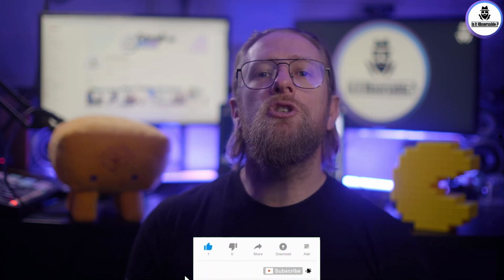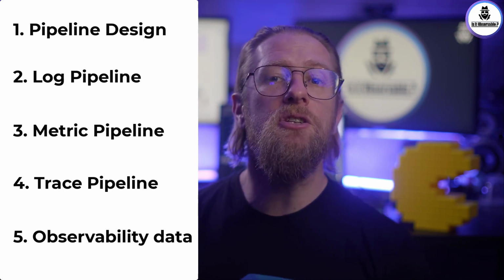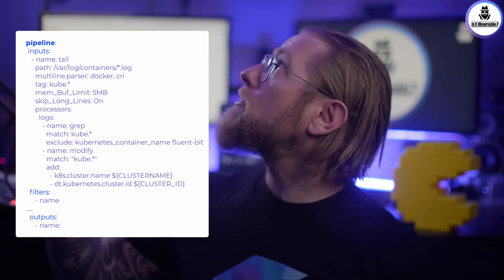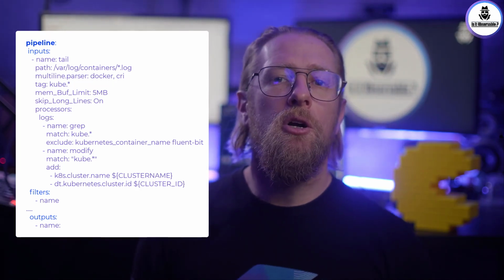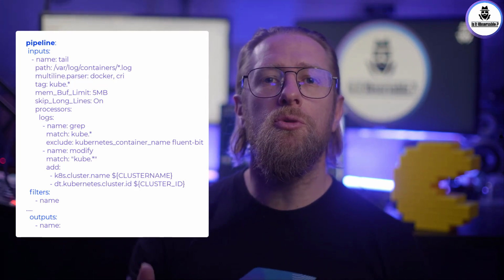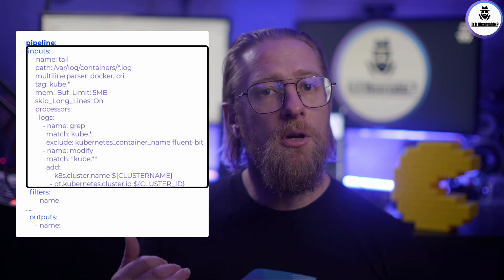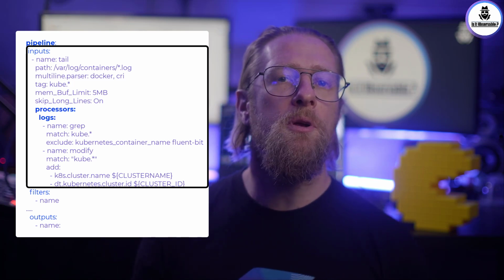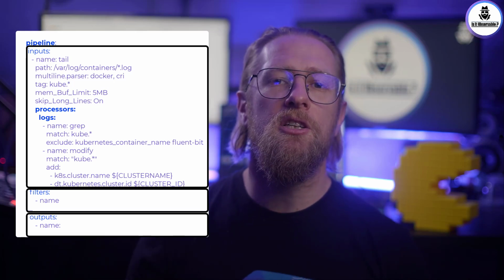Fluent Bit 2 vs OpenTelemetry Collector: Choose Your Observability Agent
In this episode, I’ll compare Fluent Bit 2.0 with the OpenTelemetry Collector helping you answer the question: which agent should I use for observabiliy?

📖 CHAPTERS  📖
00:00 Introduction
01:55 Exploring log, metric, and trace features of both agents
05:12 Comparing log processing capabilities such as parsing and metadata enrichment
09:08 Exploring differences between the Fluent Bit and OTel Collector metrics pipeline
11:20 Evaluating trace handling and compatibility with both agents
12:12 Examining observability data reporting and agent health monitoring strategies
16:13 Which agent should you choose?

🔬Want more about OpenTelemetry and tools that the cloud-native pros use? Check out the full list of my favs over here on this YouTube playlist